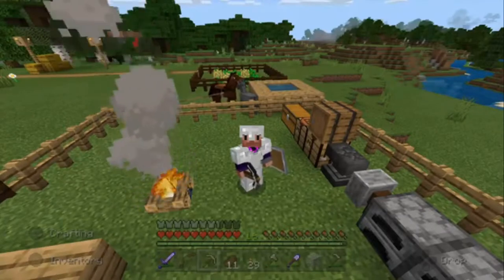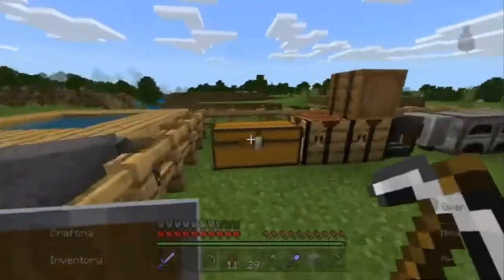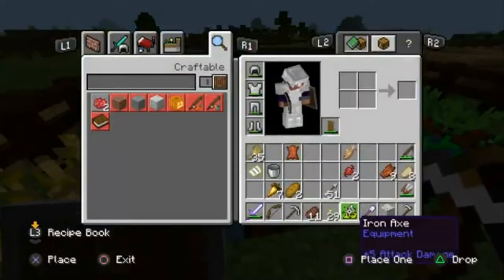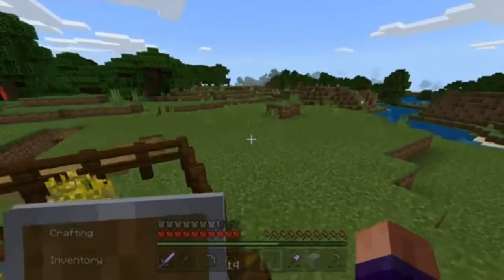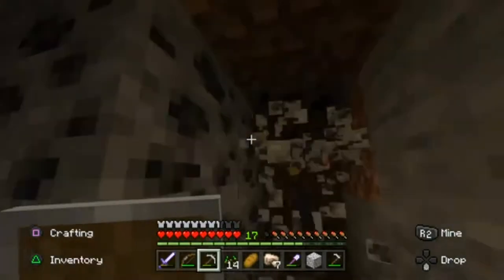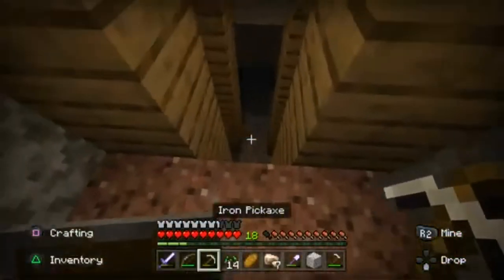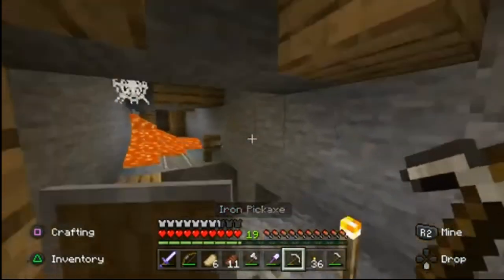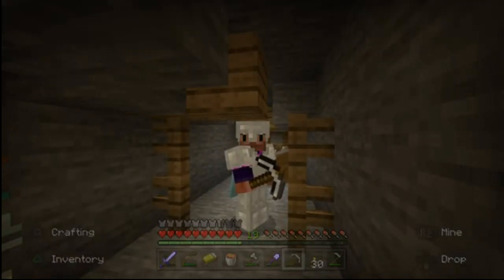Mineshaft Spreadsheet! : Minecraft 1.17 # 12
I upload every two days or at least try.